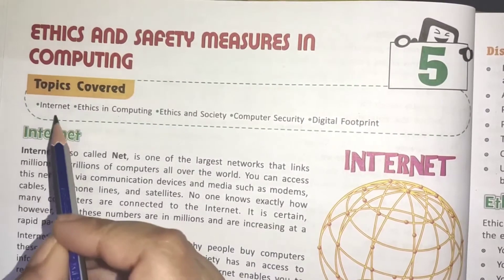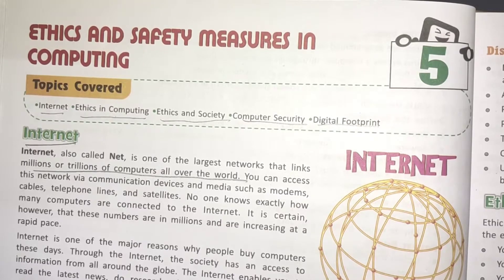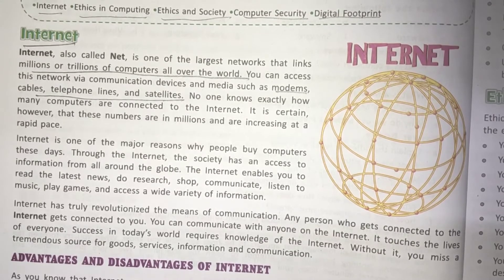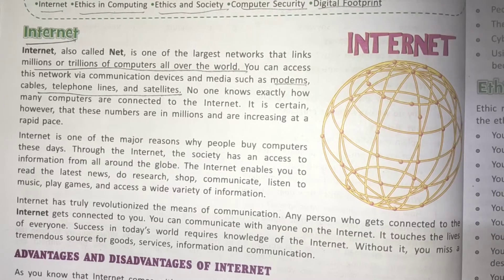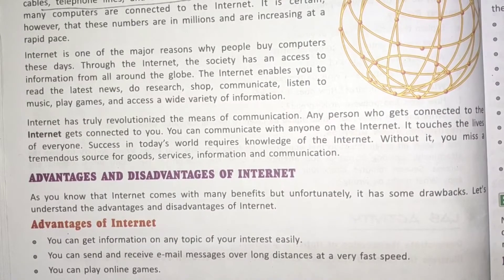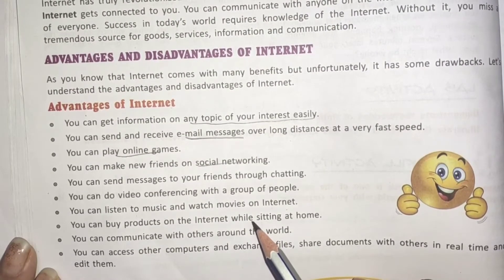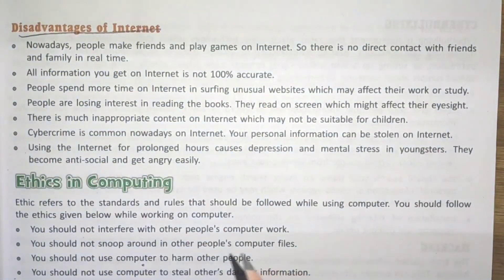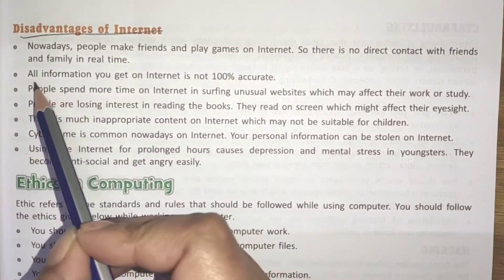Class-7, Subject-Computer, Video-36, Ethics & safety measures in computing, Part-1 by Miss Rancy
Class -7, Ch - Ethics & safety measures in computing,  part -1, video -36